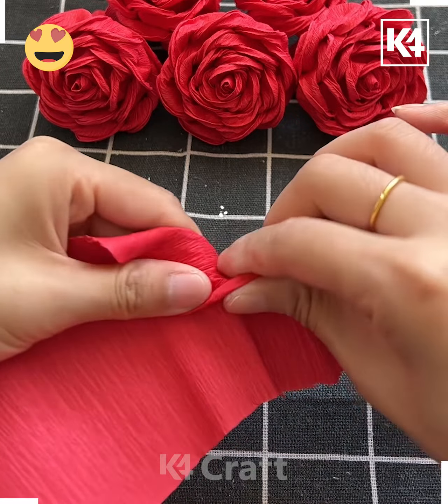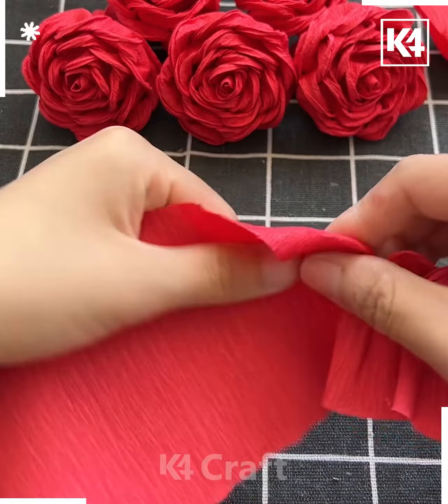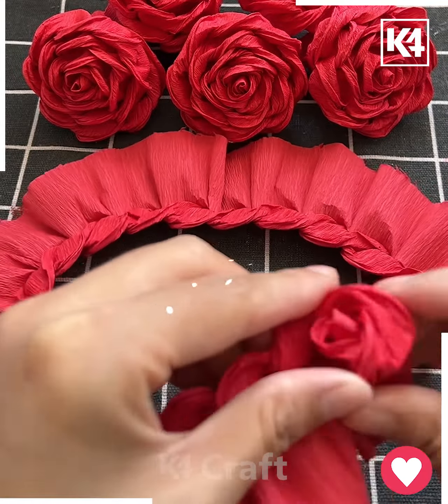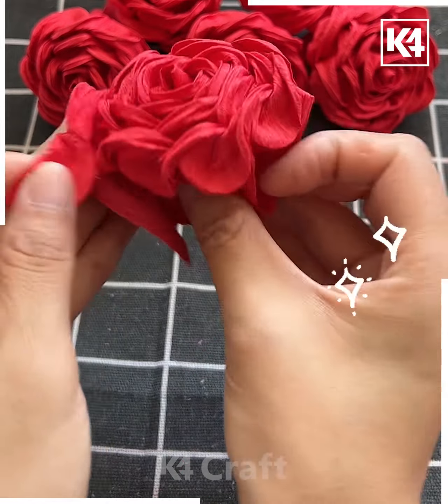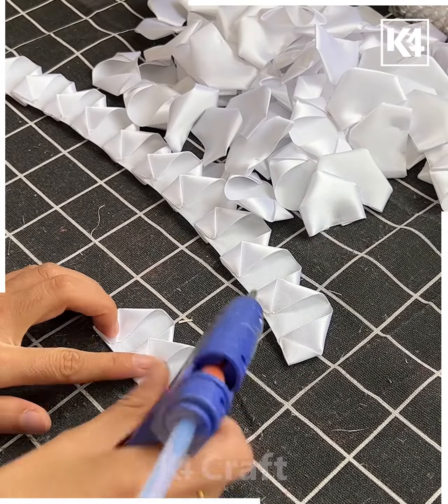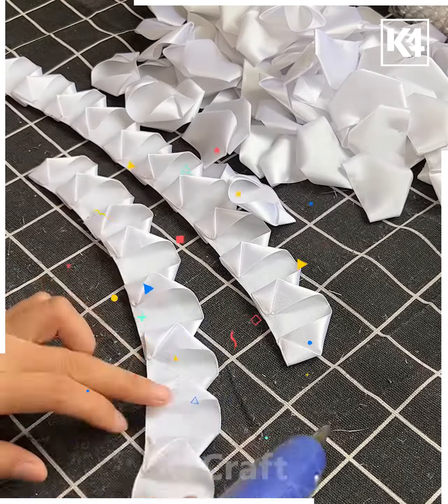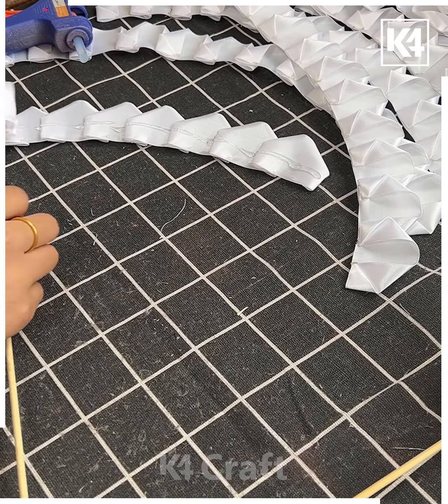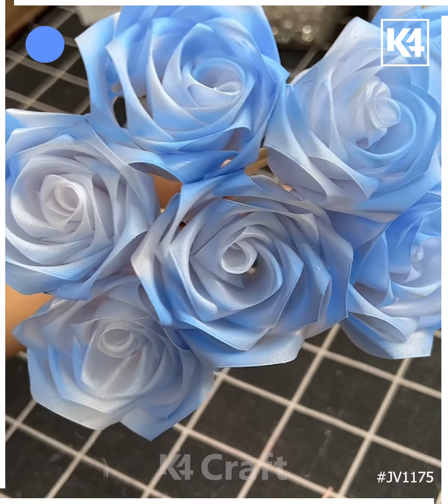Beautiful Flower Crafts using Tissue Paper & Ribbon | Kids Craft You Can Make at Home